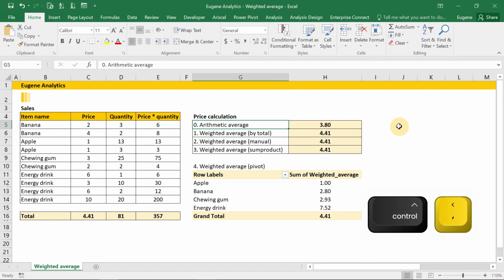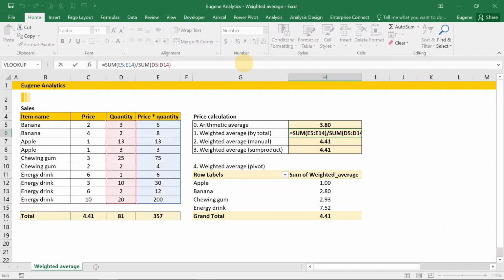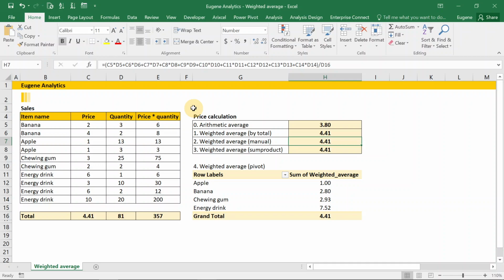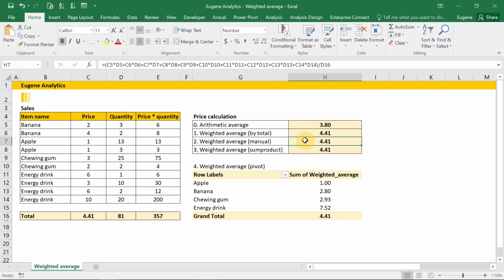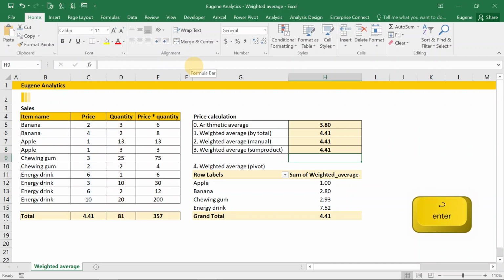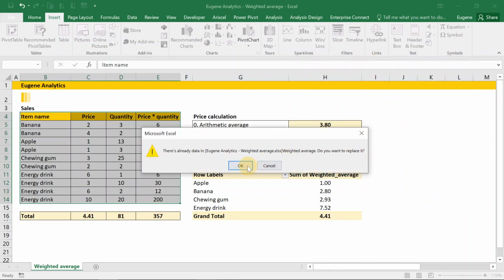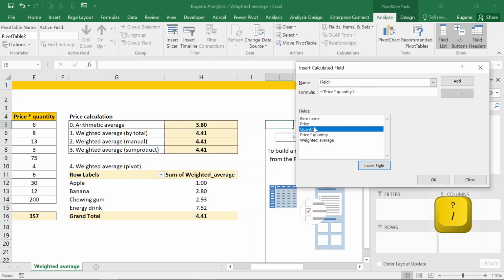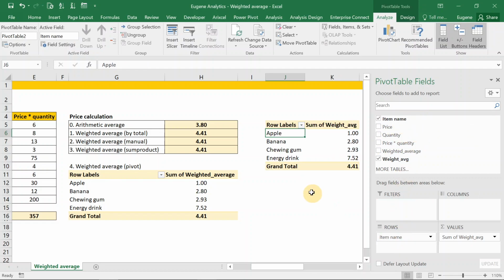Weighted average in MS Excel | 4 ways including pivot tables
This video shows 4 different methods that allow you to calculate weighted average in MS Excel:
1) By total
2) Manual formula
3) SUMPRODUCT formula
4) Pivot table

If you need a copy of the file, please leave your email in the comments